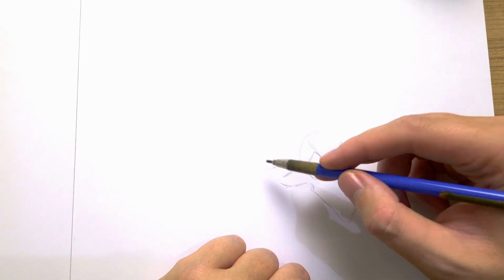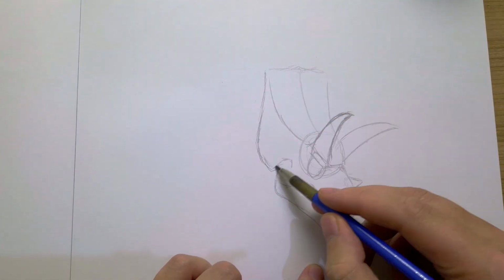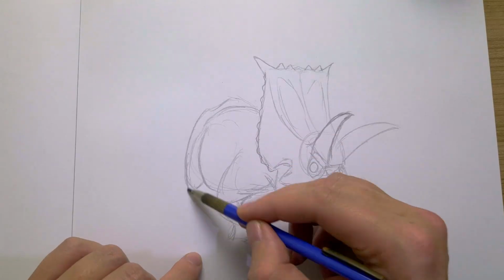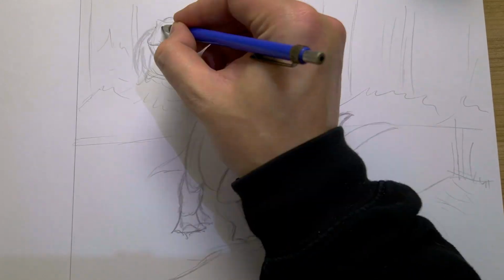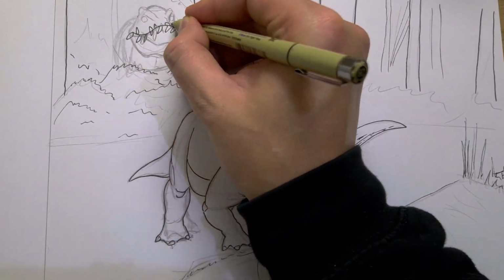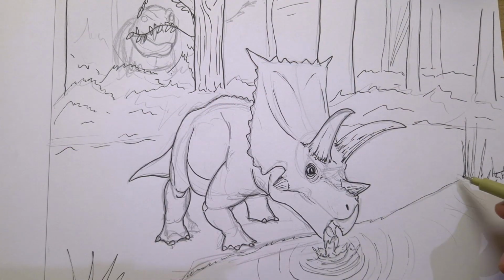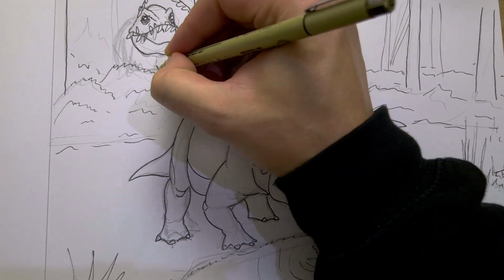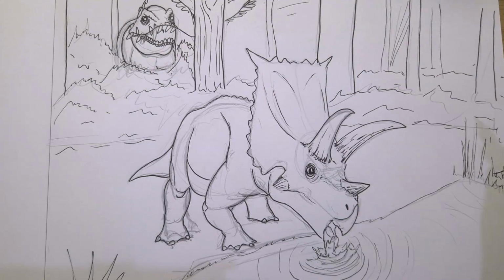Follow along and Draw a Paleoart Dinosaur INKTOBER DAY 19 Coahuilaceratops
Follow along and Draw a Paleo art Dinosaur INKTOBER DAY 19 Coahuilaceratops
In this video i show you guys How to draw and color a dinosaur step by step, by me doing the nignteenth drawing of dinotober, the Coahuilaceratops!!!

If you are interested in my dinotober series from 2021, here is a link to the playlist